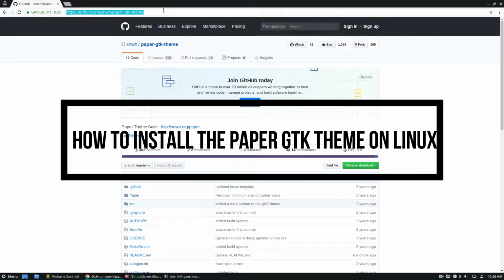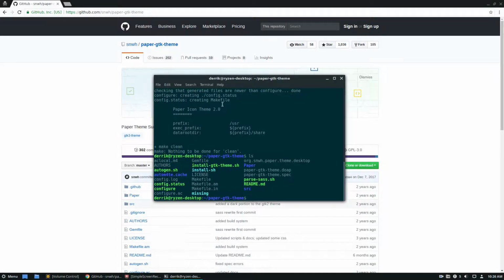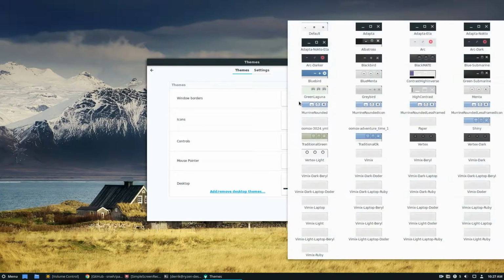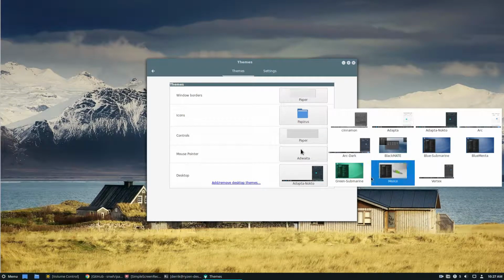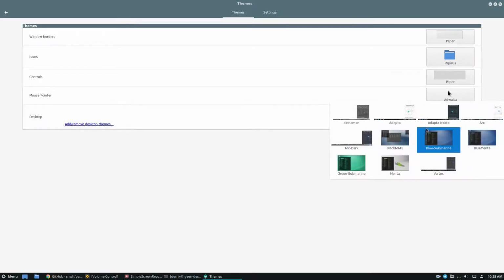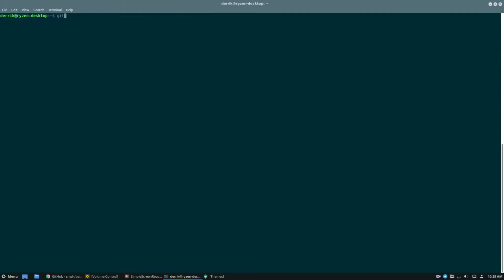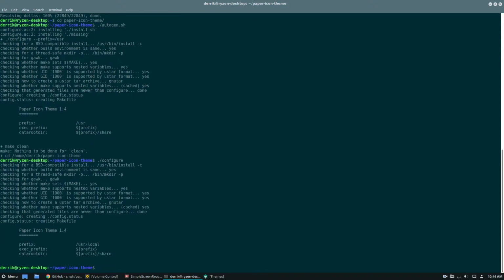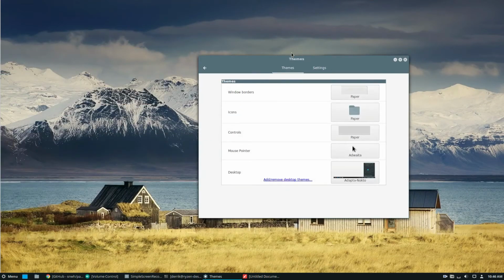How To Install The Paper GTK Theme On Linux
Material design themes are a favorite on the Linux desktop as of late. One of the best implementations out there is the Paper GTK theme. It’s a minimal, flat theme that adheres very strictly to the Google material design specifications.